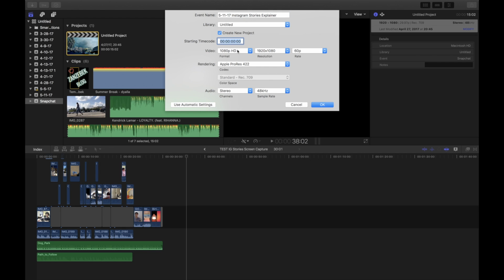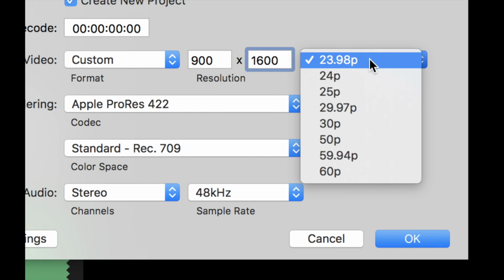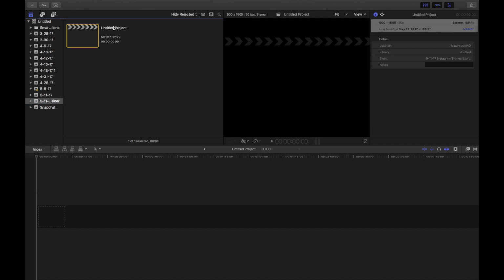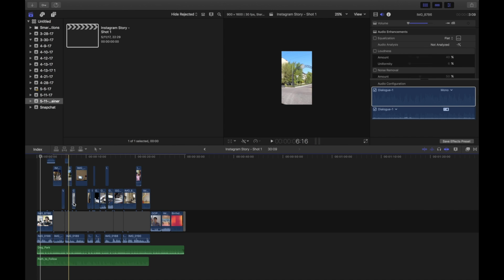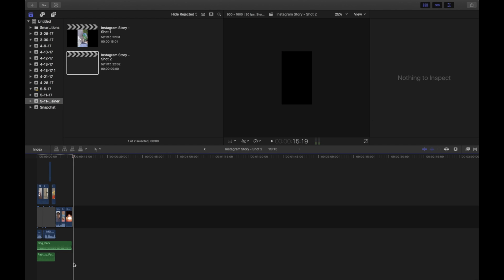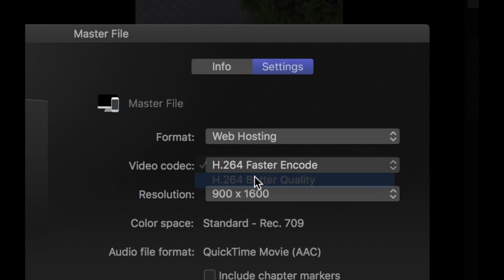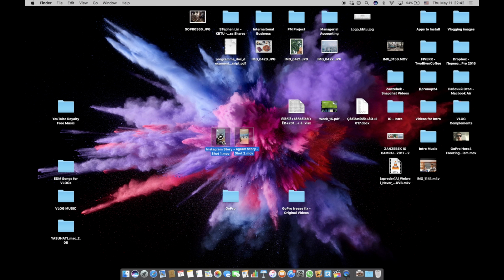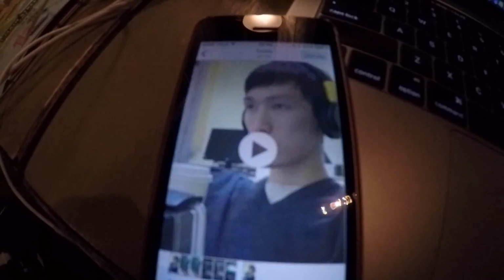How to Make Instagram Stories in Final Cut Pro X | Create & Edit Vertical Videos Tutorial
📌 I hope How to Make Instagram Stories in Final Cut Pro X video was helpful. It took me ages to finish and upload the video. I had no idea how hard it is to assemble such explainer videos.

Anyways, I wish this video will help you to create Instagram Stories on a whole new level. In a way edited Instagram Stories is the new Instagram Story hack.

In fact, drop a link to your Insta so I can watch the Stories you make with the help of Final Cut Pro X. I wanna see some cool Instagram Stories.

I wish we could make the comment section under this video a collection of cool Instagram Stories that you can visit any time to fire up your inspiration and just go create more stories.

Also, come back later and let me know if learning how to edit vertical videos helped you create cool Instagram Videos. If not, maybe we can talk about why and how to improve them still?

~ All the useful links are below ~

Sony RX100 III
Great Tripod for cameras and iPhone
iPhone Microphone

💁🏻‍♂ I'm Zanzebek and I blog about tech, mobile games, lifestyle and basically myself.

🕴THANK YOU for watching my own version of "How to Make Instagram Stories in Final Cut Pro X | Edit Vertical Videos for Cool Instagram Stories" and I hope you enjoyed it.

I'll appreciate this way better than Instagram appreciates Snapchat.

Hi! I'm Zanzebek and I live in Almaty, the "south capital" of Kazakhstan. If you're into Lord of the Rings, think of it as a real-life Hobbiton. I create vlogs, tech stuff and lifestyle videos. A lot more to come! ;)